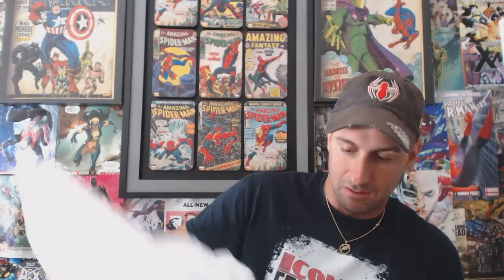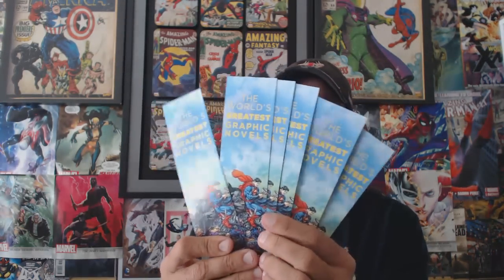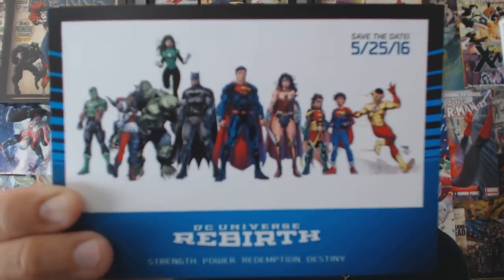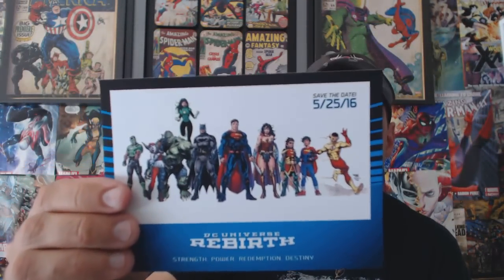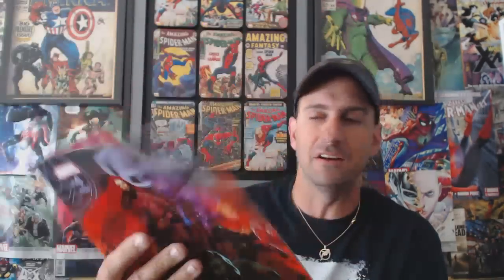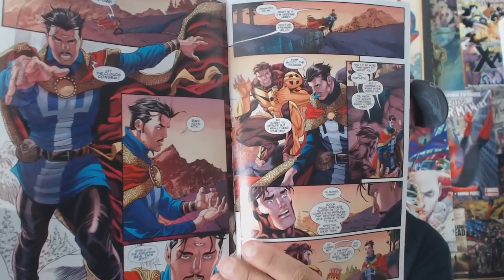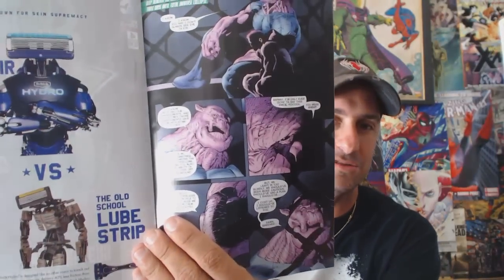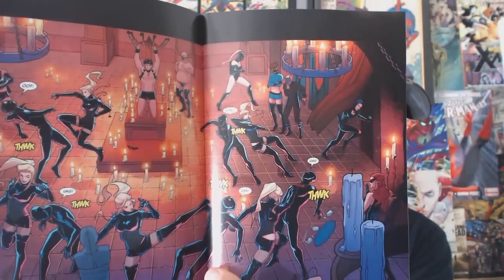youtube video #-COS1xzh1OY